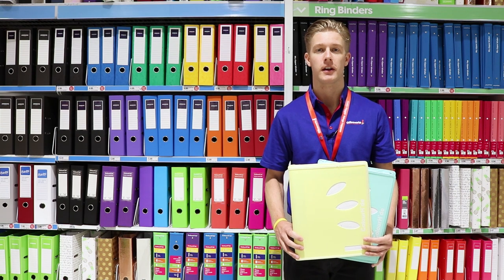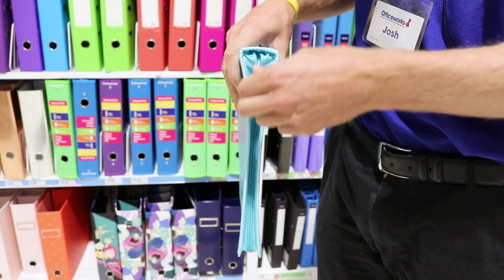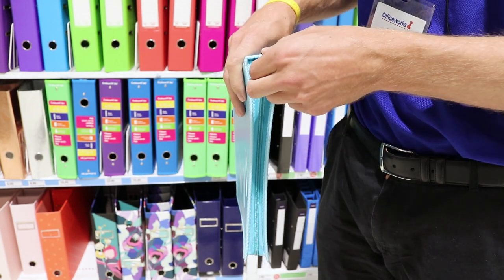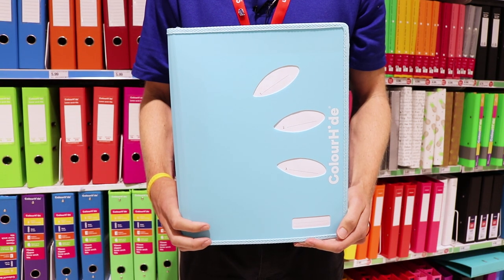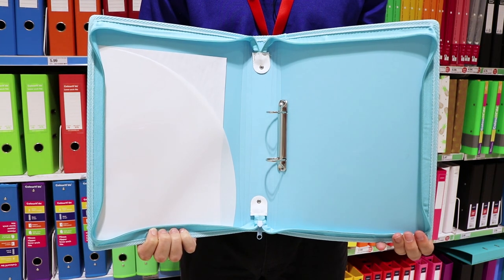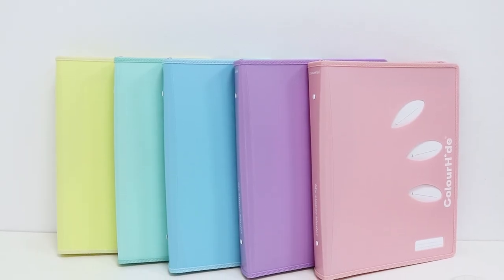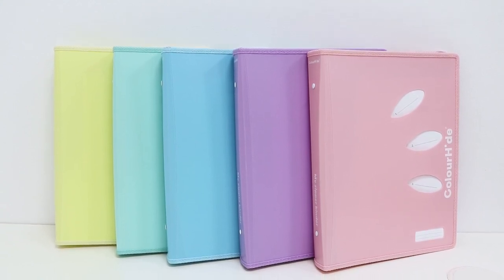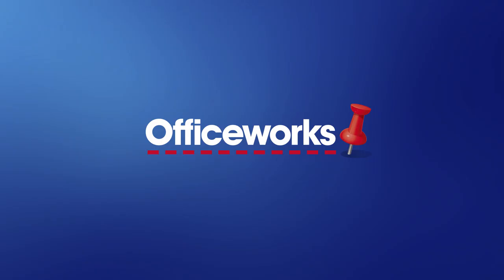ColourHide My Zipper Binder Overview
The ColourHide My Zipper Binder is perfect for taking your important papers and documents on the go. It has a durable, water resistant construction to protect your papers and a large zip closure which ensures they're securely stored inside.